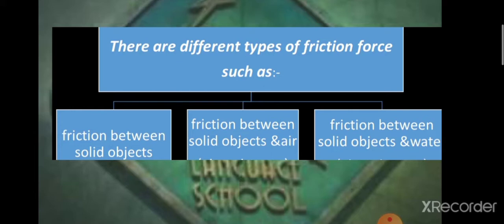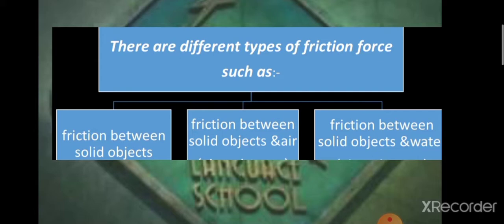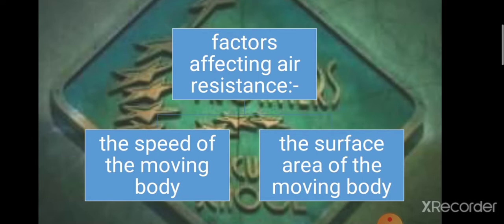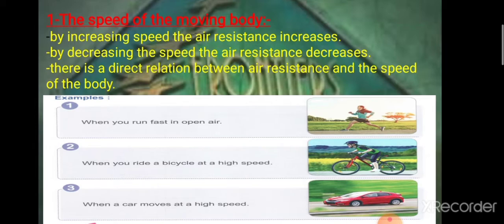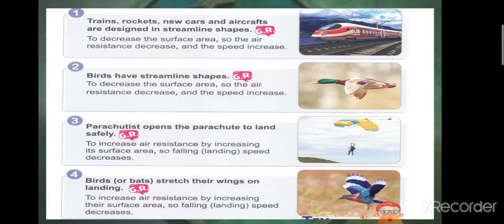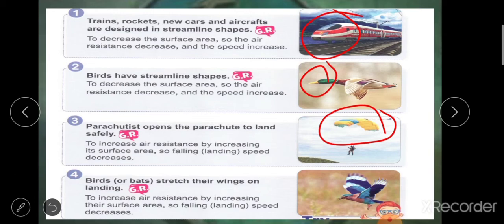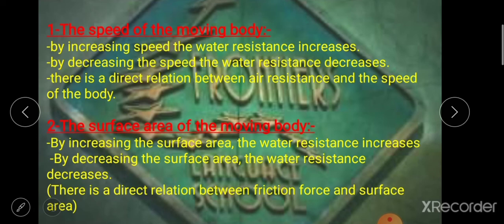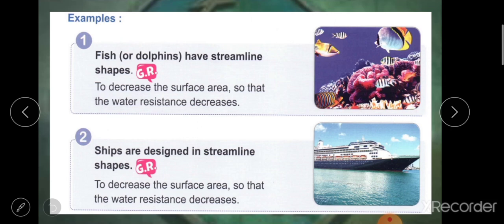Grade5 - science - air and water resistance